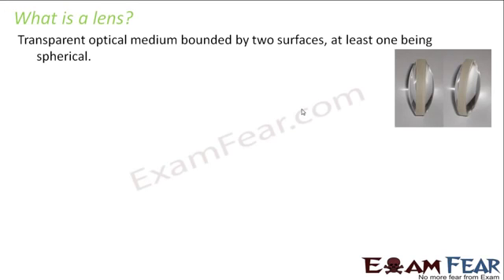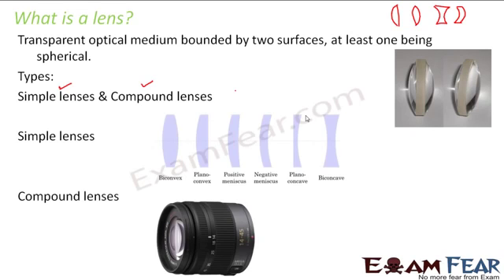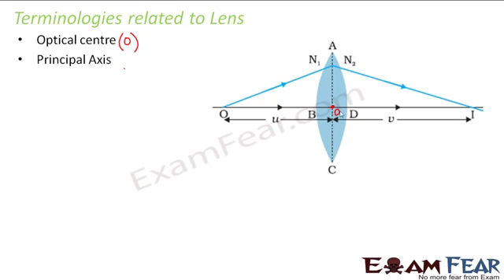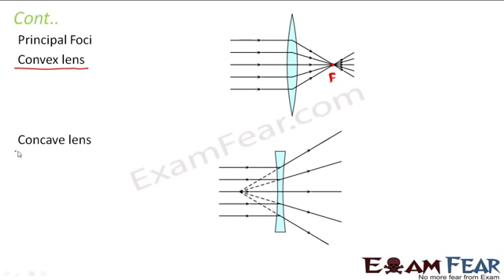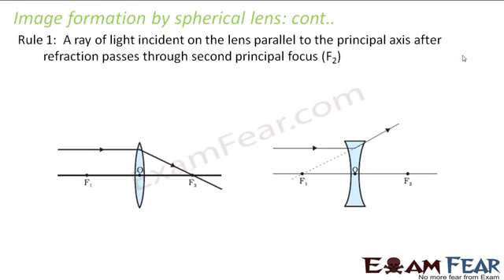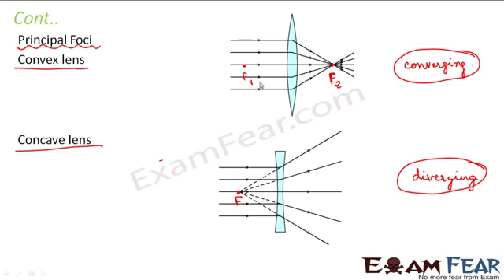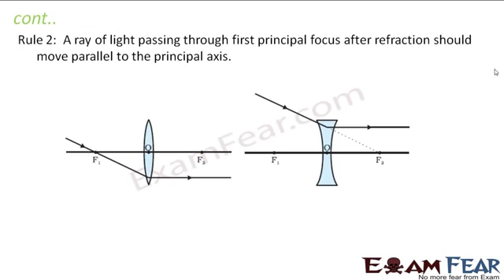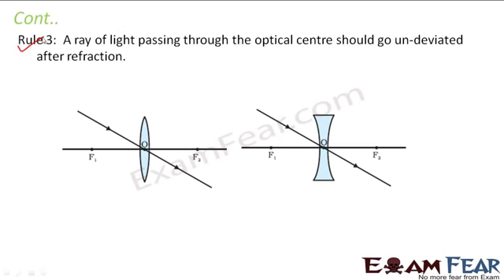class 10 ch-10 reflection and refraction of light